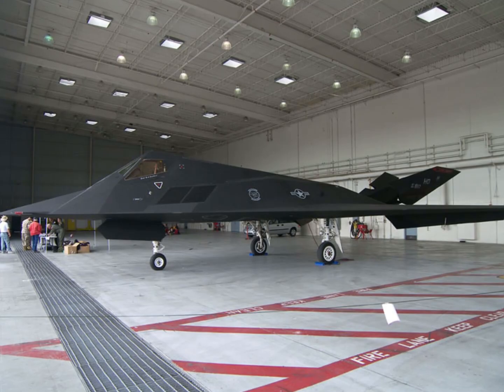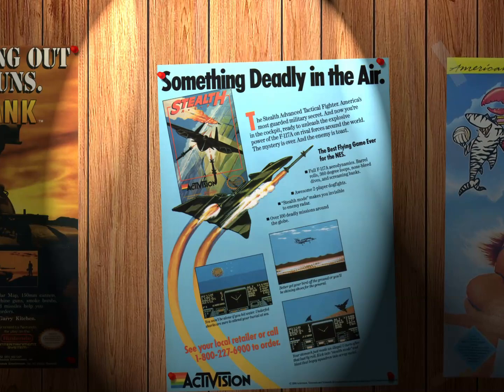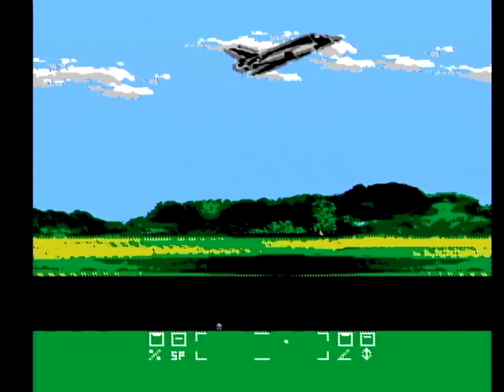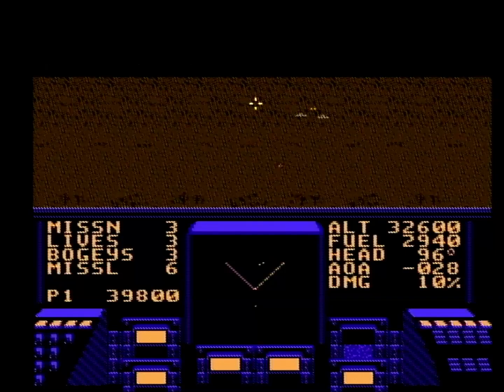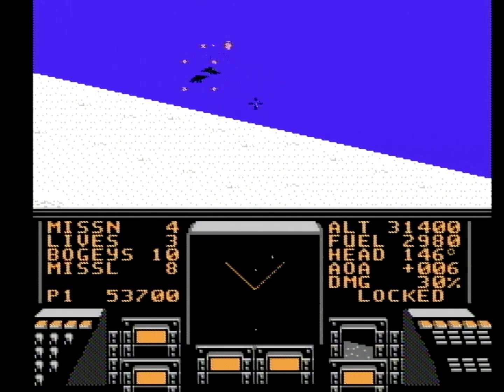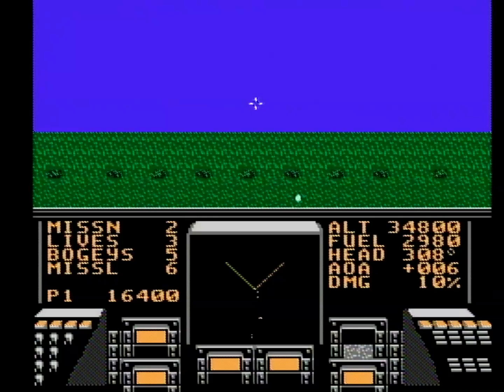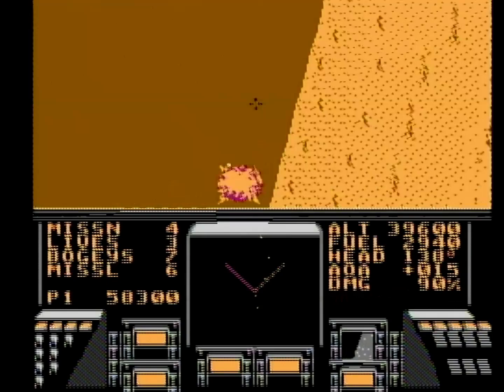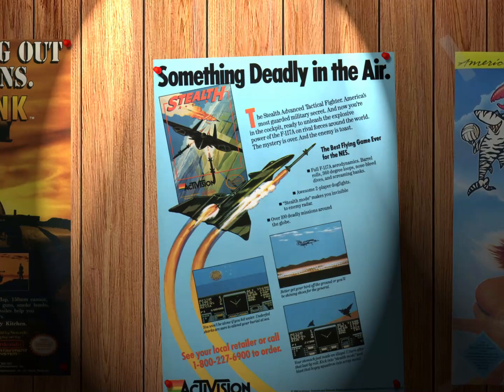Stealth ATF on the NES - NESfriend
Sneaky airborne peek-a-boo!

Some images for my videos are from screenscraper.fr. Please support them

*** Intro music was provided freely by Jason Heine's Background Beats.

I have podcasts. to learn more.
For comedy/gaming check out Polykill.
For interviews of other content creators, find DrunkFriend! I do that one with SNESdrunk.
For comedic narrative tales of video game stories, find Tales of the Lesser Medium.
All of the podcasts on my network can be found on the Polymedia Network website.